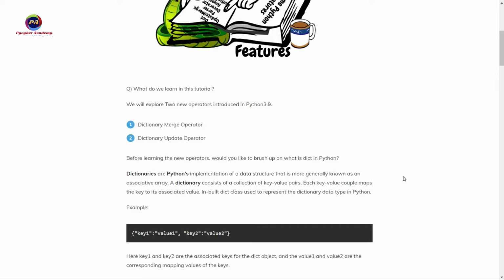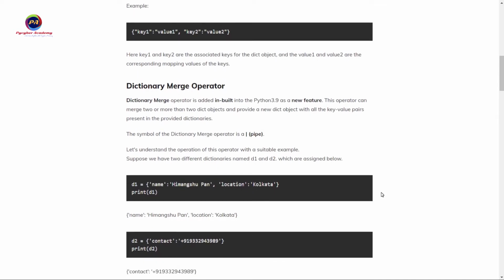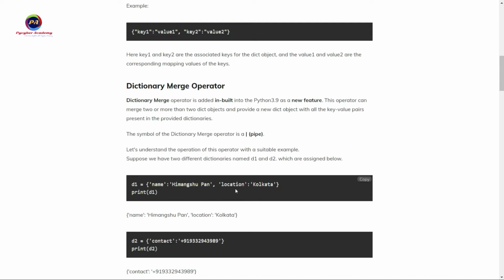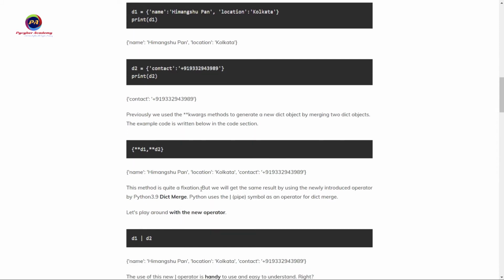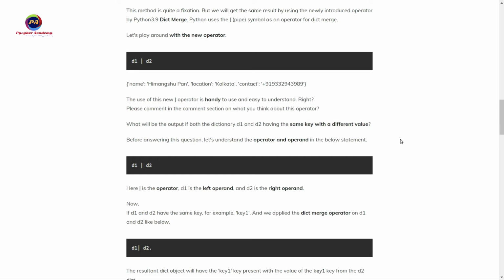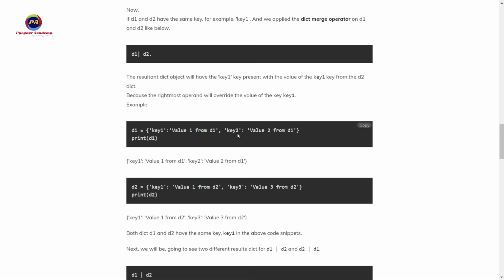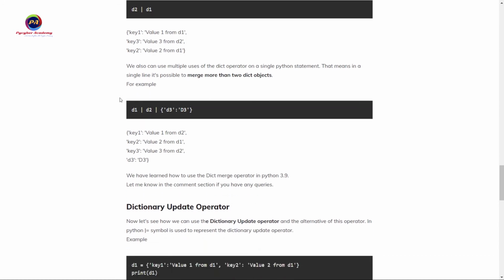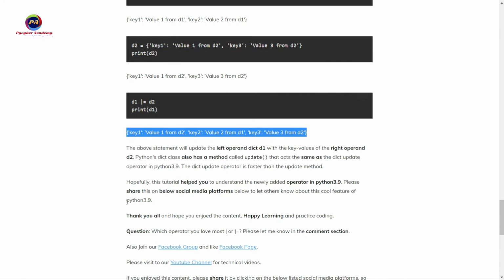Python3 New Features | New Dictionary Operations in Python 3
Hello Friends,

In this video, we will learn the new cool feature added into the python3.9 release. The dict merge and update operator. Previously there was no such operator available on python 3.8 and below versions.

⭐ Tags ⭐
- Pycyber Academy
- Python Tutorials
- python dictionary interview questions
- python dictionary advanced
- python dictionary tutorial
- Python dictionaries
- Python dictionaries advanced
- PYTHON
- WHATS NEW IN PYTHON3
- PYTHON3 NEW FEATURES
- PYTHON LATEST VERSION
- DICT MERGE OPERATOR
- DICT UPDATE OPERATOR

⭐ Hashtags ⭐